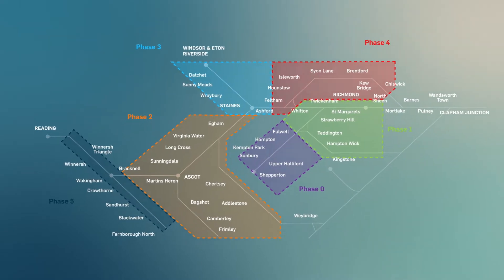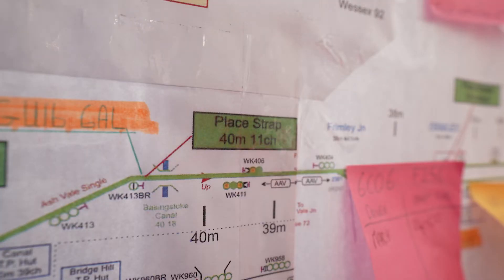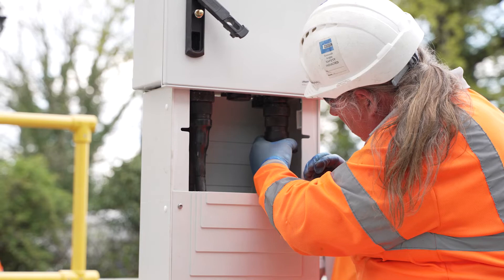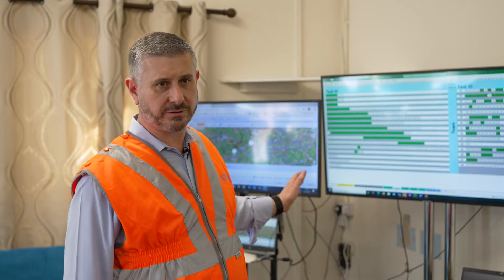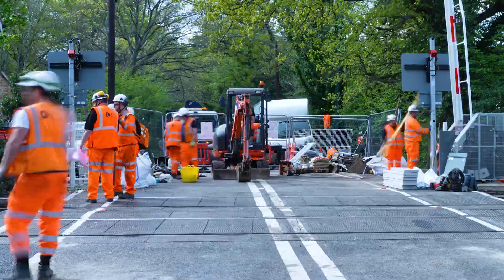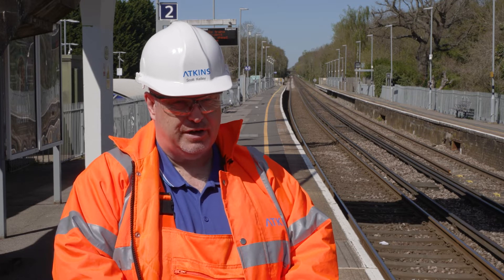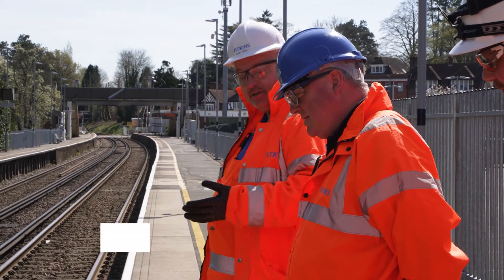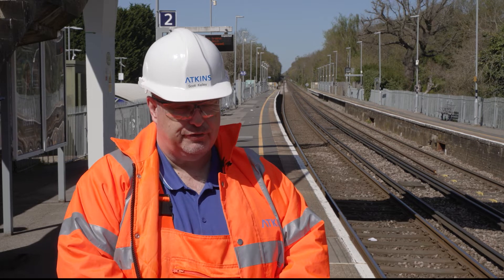Atkins commissions Phase 2 of the Feltham and Wokingham Re-Signalling programme for Network Rail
Over Easter weekend (15-18 April 2022), Atkins successfully delivered the third of six phases (known as Phase 2) for the Feltham and Wokingham Re-Signalling programme.